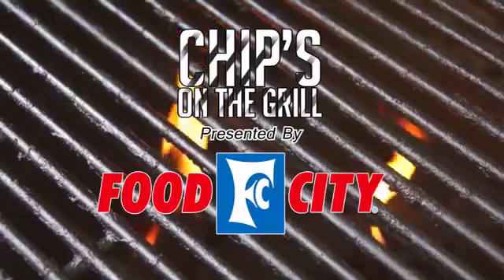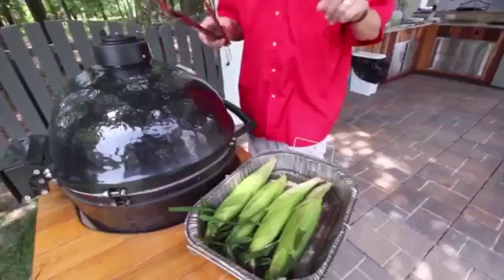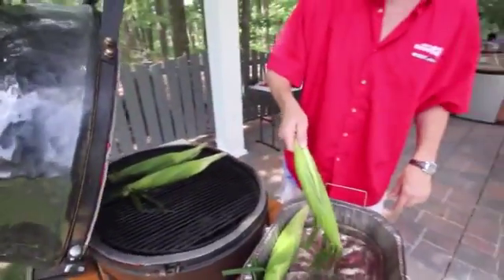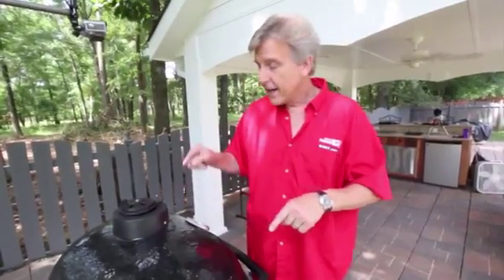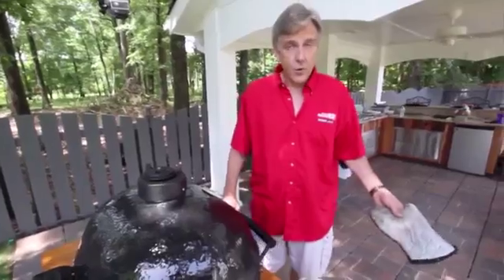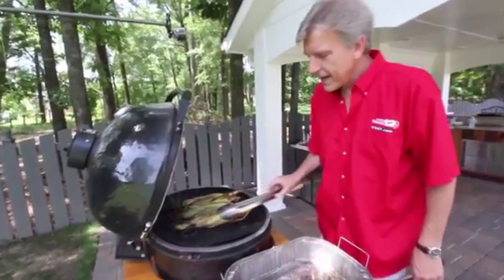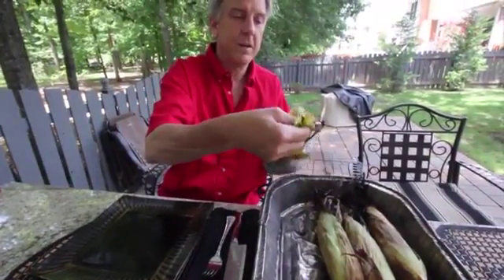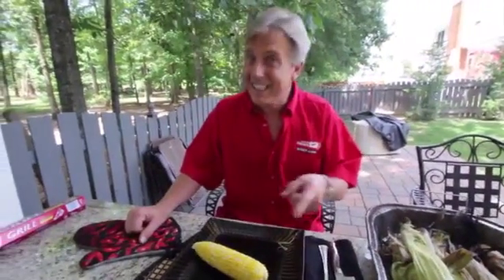Chip's on the Grill: Grilled Corn on the Cob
Chip shows us how to prepare the summertime favorite corn on the cob on the backyard grill.